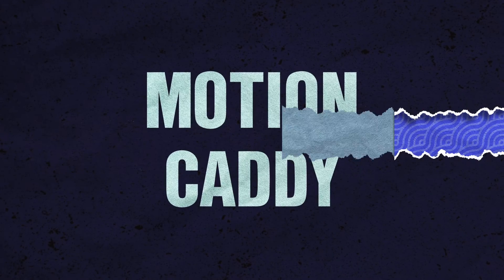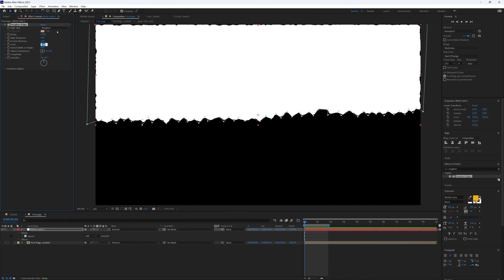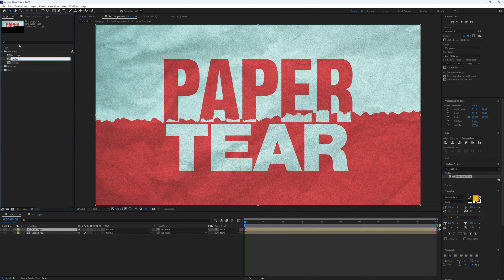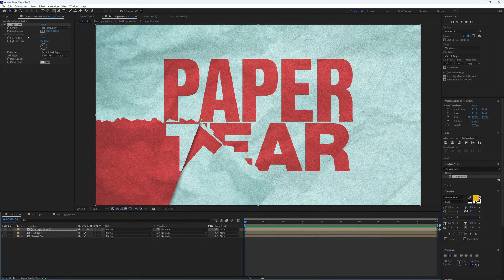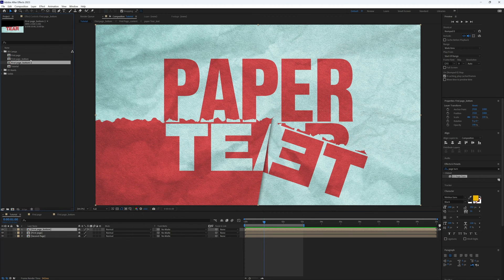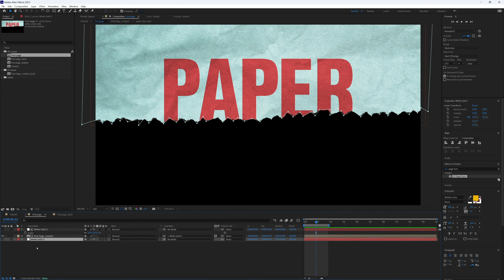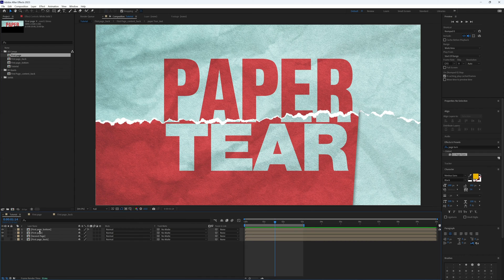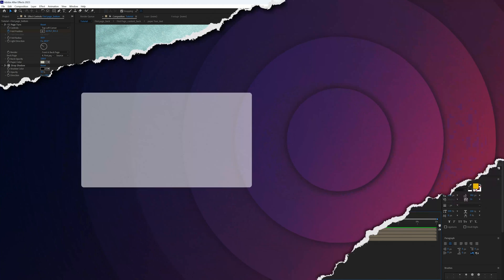Paper Tear Tutorial: How To Create The Perfect Tear In After Effects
Create and animate a paper tear reveal, split screen or even transition in this quick and easy After Effects Tutorial.